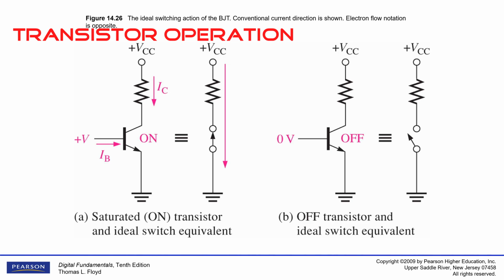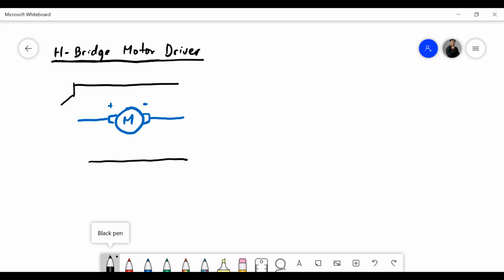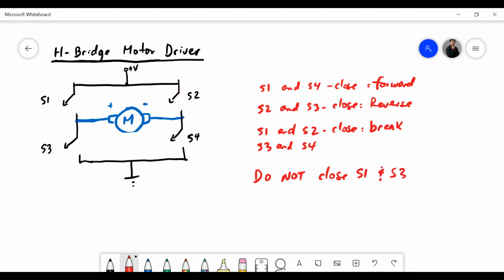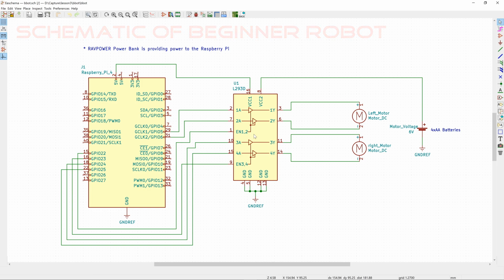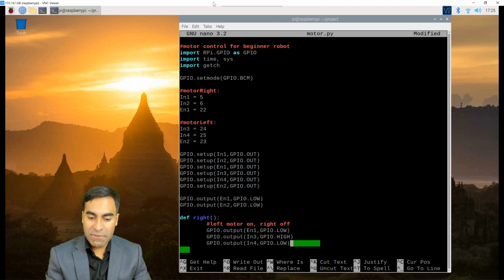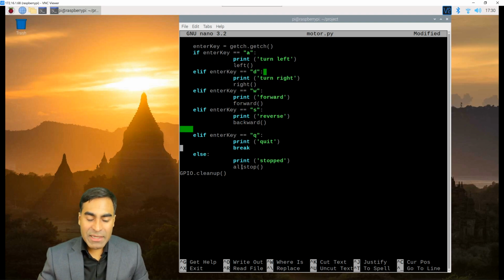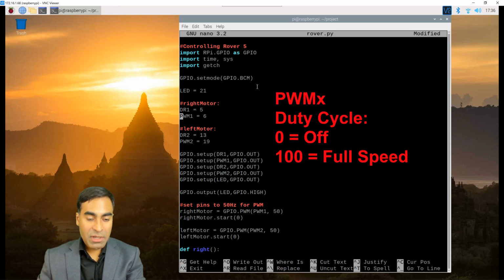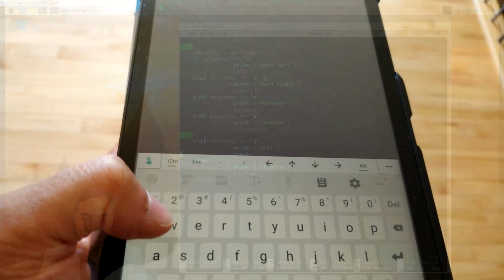MOTOR CONTROL using H-Bridge Motor Driver - Lesson 3 on How to Build a RASPBERRY PI ROBOT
This video is Lesson 3 on how to build a Raspberry Pi Robot step-by-step. In this lesson, you will learn to how to perform motor control of a DC brushed motor. The topics are the following:
- H-Bridge Motor Driver Theory
- Schematics of L293D and Cytron MDD10A
- Python Code
The two robot chassis used in this lesson are the Beginner Robot Chassis and the Rover 5. If you haven't already done so, please view Lesson 1 and 2 to build the foundation.